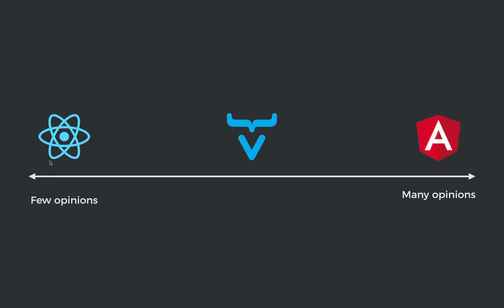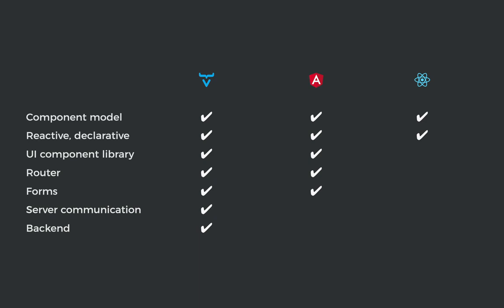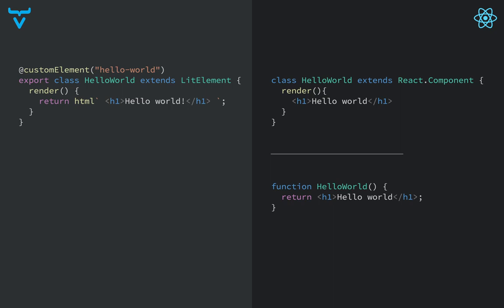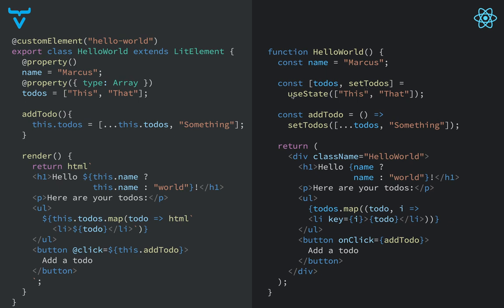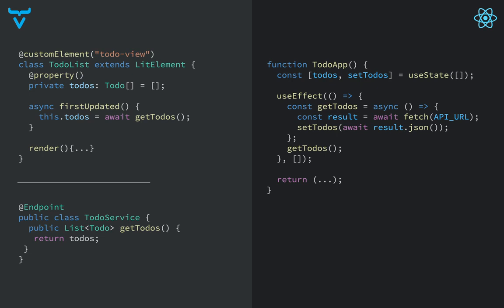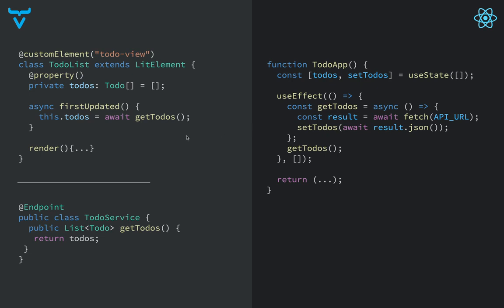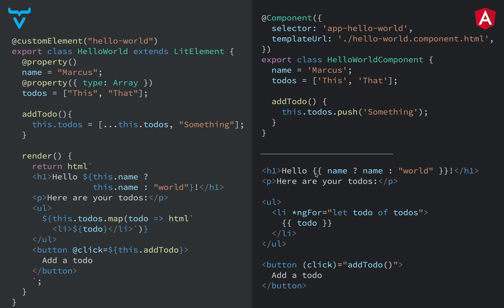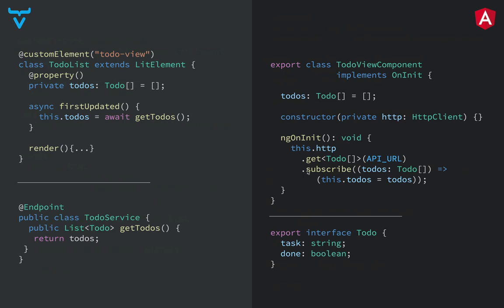Comparing frontend frameworks for Spring Boot: React, Angular, Vaadin with LitElement ( JHipster)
See how 3 popular frameworks for building a frontend for Spring Boot compare with each other: Vaadin, Angular, and React. We also cover JHipster which is a project generator for Spring Boot web projects.

0:00 - Intro
0:30 - Comparing React, Vaadin, and Angular on a high level
2:30 - Vaadin, Angular, and React feature comparison
3:30 - How JHipster compares to Vaadin
4:52 - Comparing Vaadin (LitElement) and React programming models
10:50 - Comparing Vaadin and Angular programming models
14:50 - Vaadin / React / Angular comparison tool
15:16 - Outro